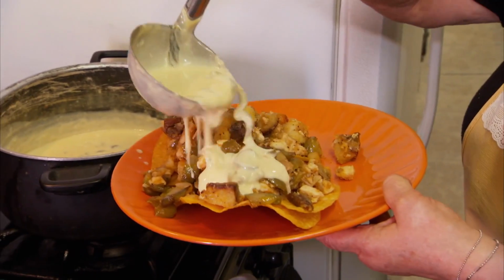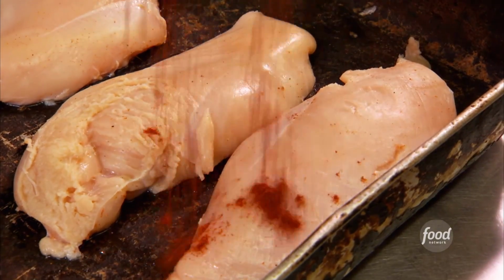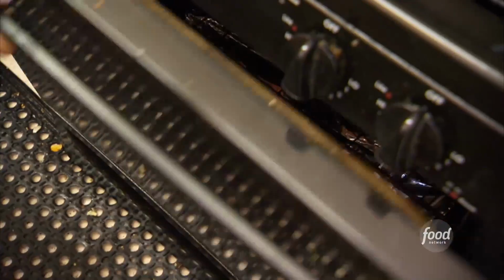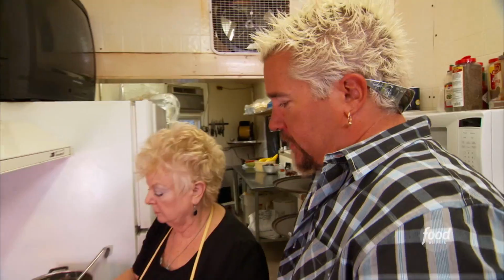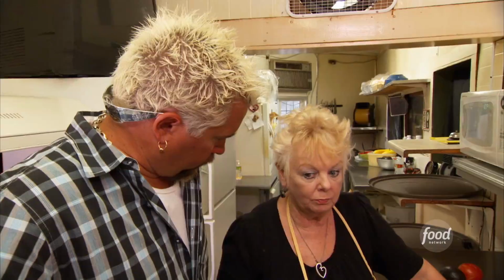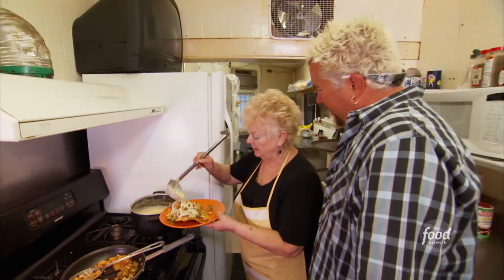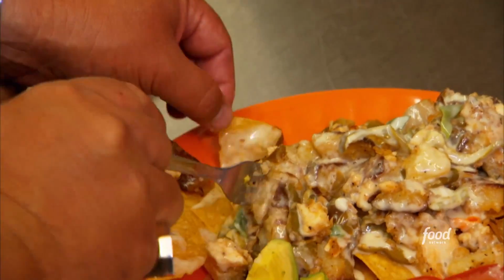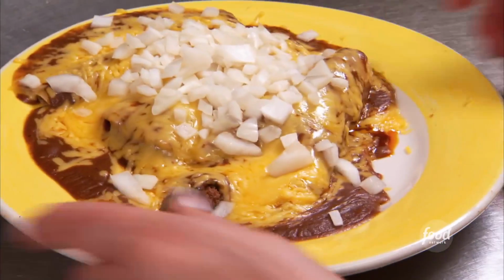Righteous Texas Chicken Hash | Diners, Drive-ins and Dives with Guy Fieri | Food Network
Crispy tortillas topped with a chicken and potato hash and lots and lots of creamy queso = our dream!